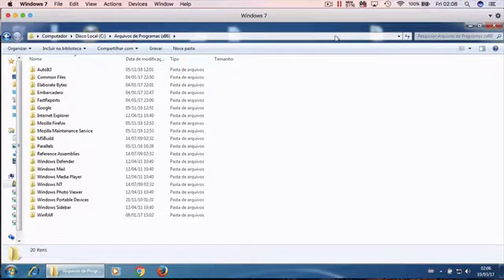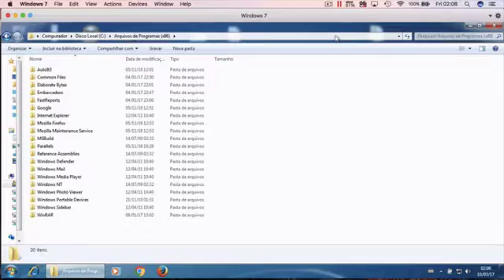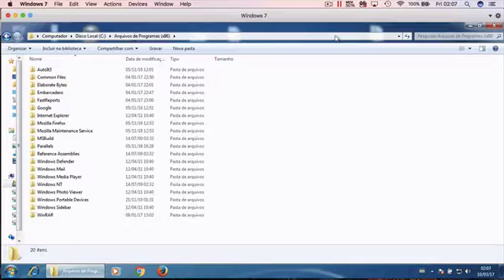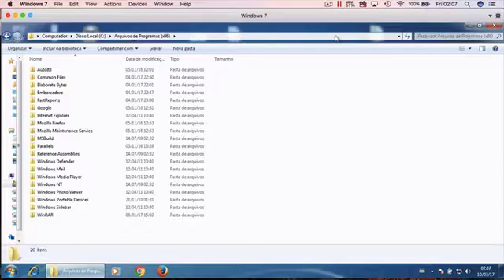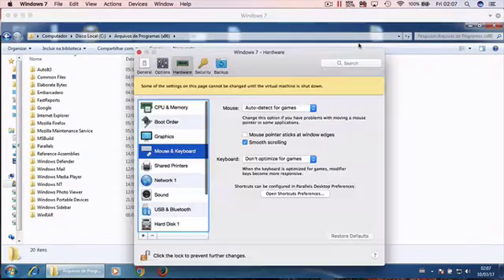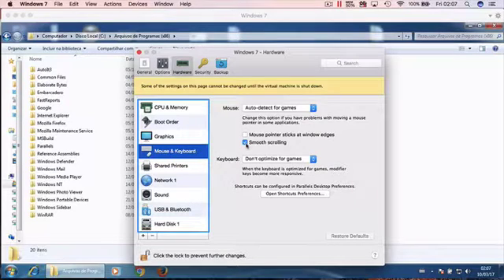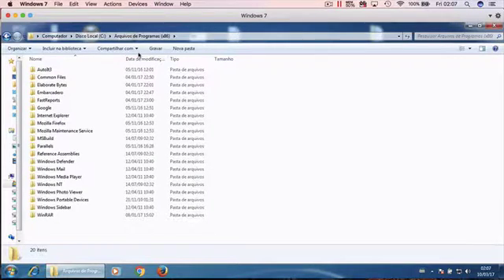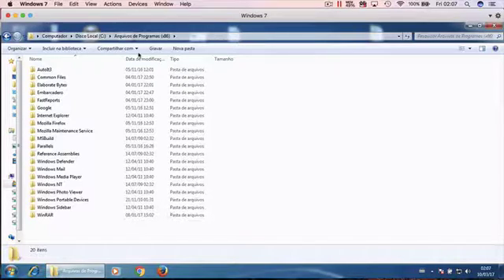Delphi on Parallels - Mouse scrolling too fast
Learn how to solve a problem on Delphi when you are programming on Parallels for Mac. The mouse scrolling goes too fast when going down.